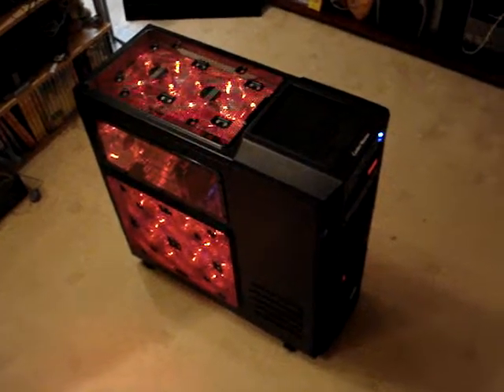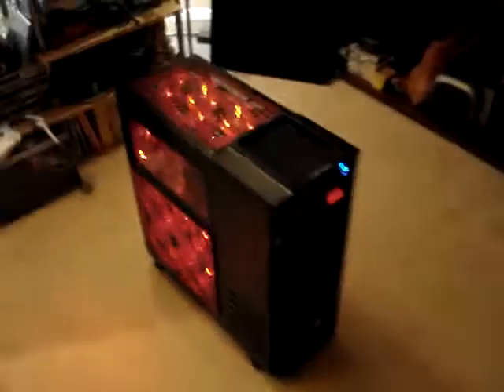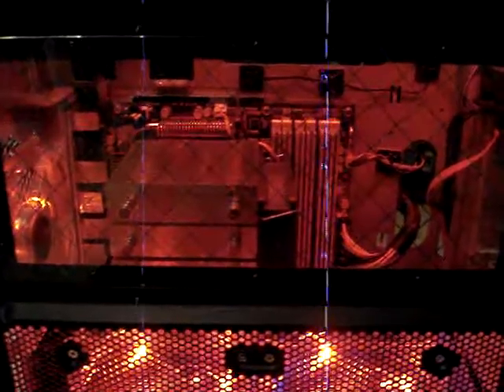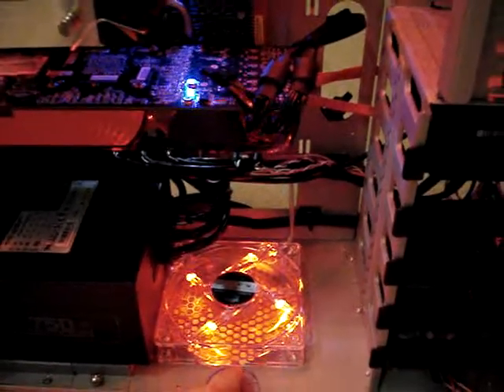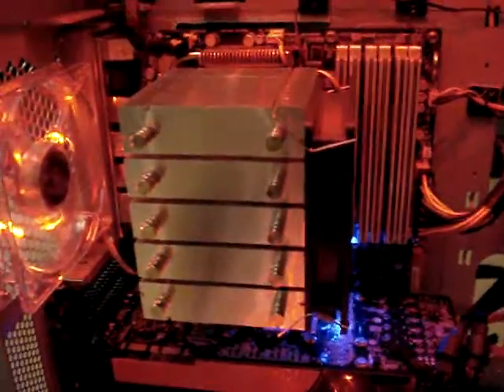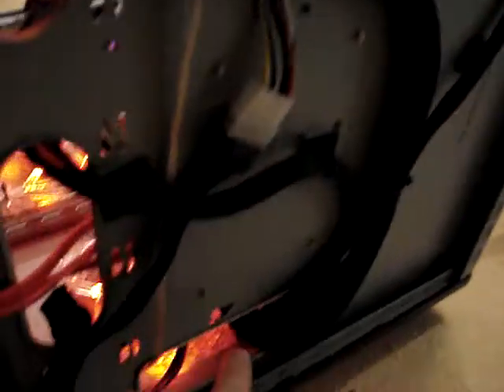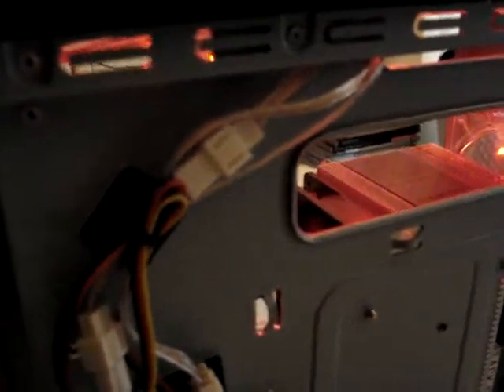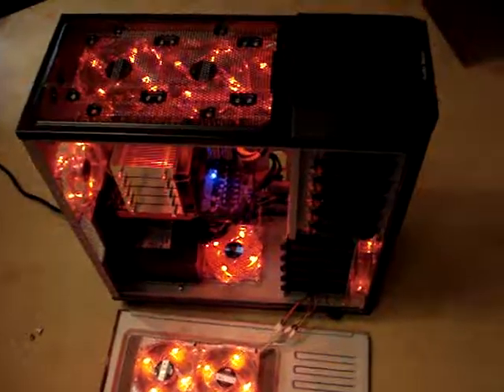PC build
This is just for a few friends on a forum. Please check my other vid for a more indepth look into this pc